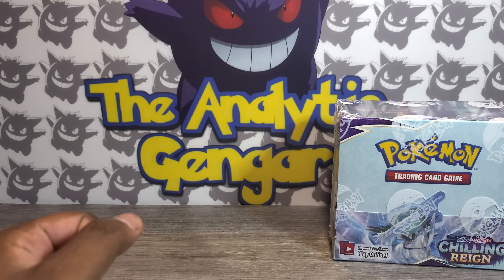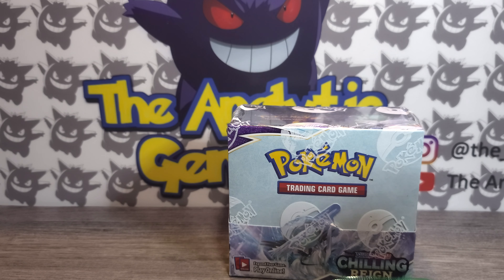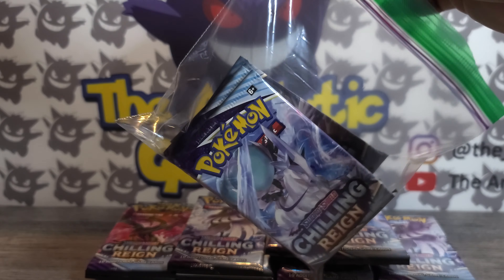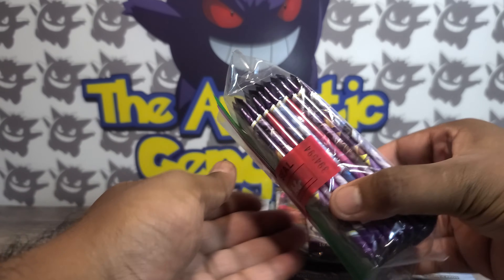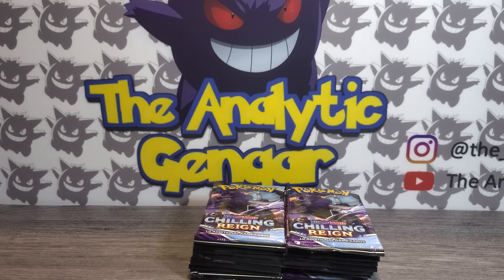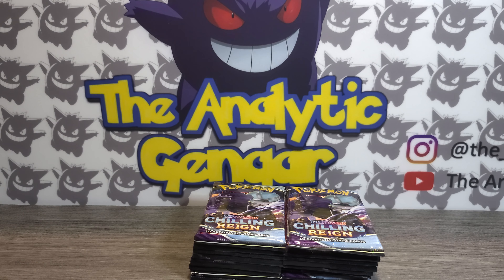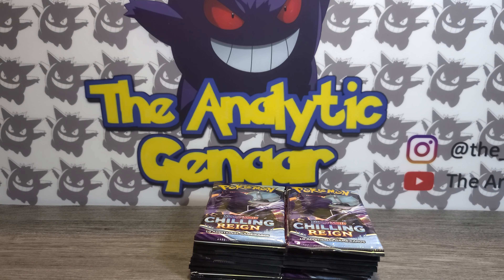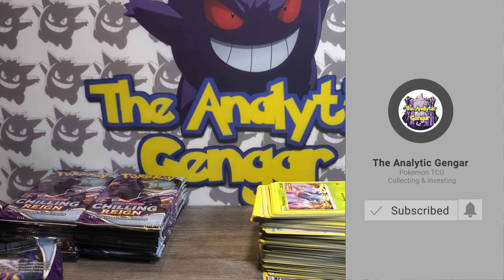I'm Giving Away All The Packs In This Chilling Reign Booster Box + Chilling Reign Opening | Pokémon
Hi friends, today we finally break that box of Chilling Reign I promised for the 1,000 subscriber special! So stick around, check out the video, and watch me struggle to pull anything after we get this Pokemon TCG giveaway completed.

Regarding the donations, please feel free to get in touch via the below if you'd like to purchase or donate anything for Commons4Kids.

Here is their website if you want to check them out

I'll be posting more about what I'll have up for sale, and a reminder that all packs will be sealed and sell for $3 each out of booster boxes. If I find any other items to donate, those can be purchase at cost/MSRP plus tax. More details to follow once we get a good indication of how many people are interested!

Hey Gengar Gang, and thanks for checking out another video.

🔔 Make Sure To Ring That Bell To Stay Notified Of New Videos on the Channel!
🍑 I just wanted to put the peach emoji here 😏

🎶 Intro & Outro: "Blur" by Julian Avila

~Ryan